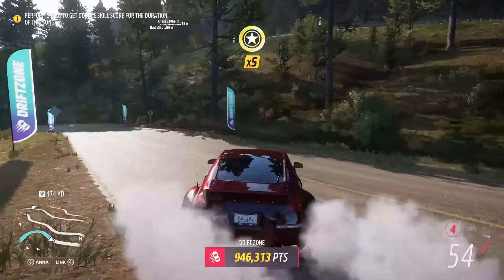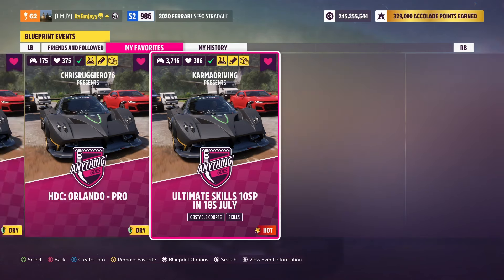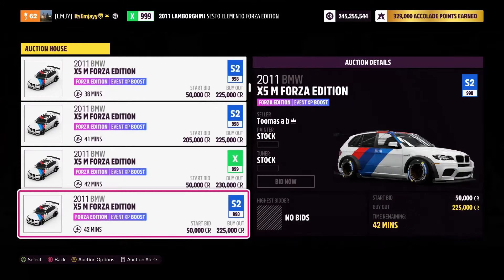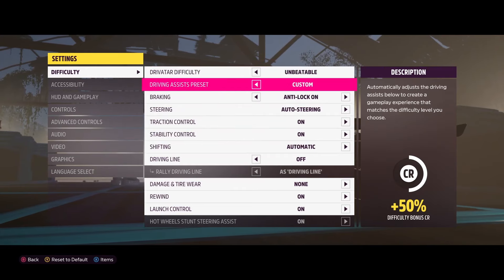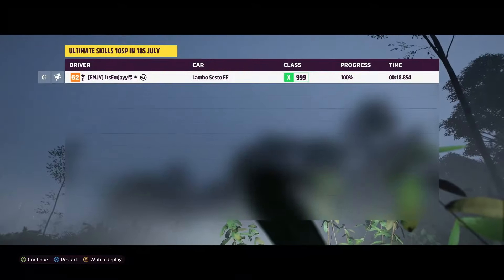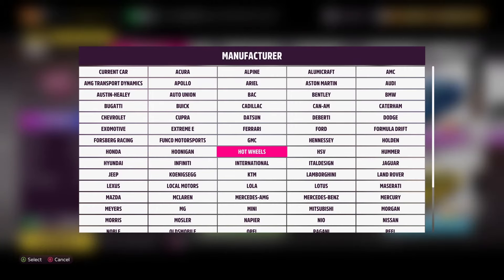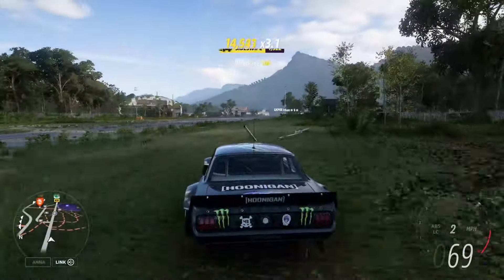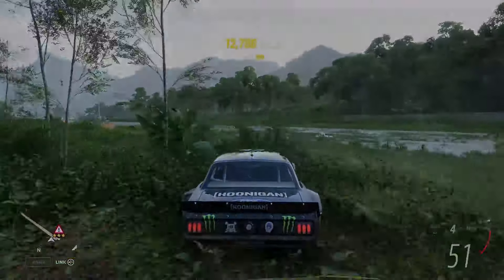Forza Horizon 5 - The FASTEST way to Farm Skill Points! (How to get SP in FH5 Tutorial)